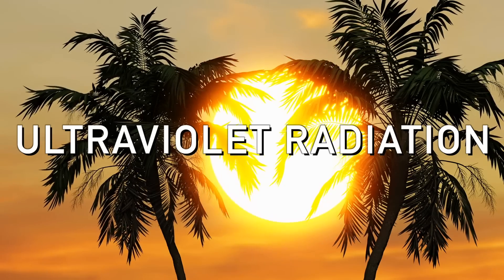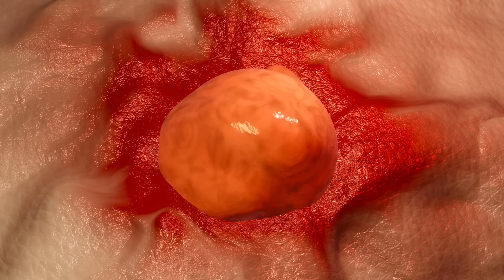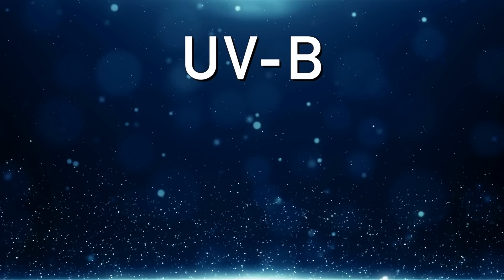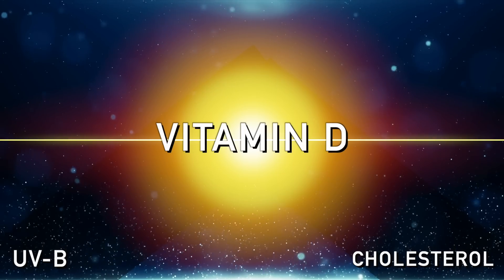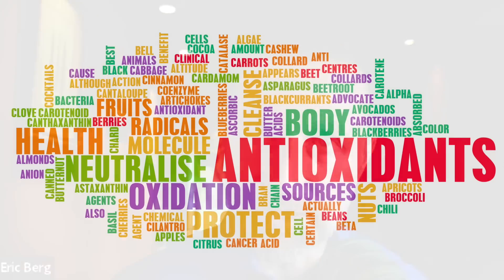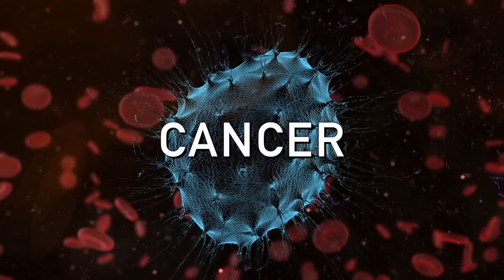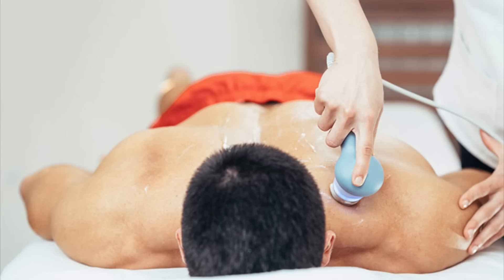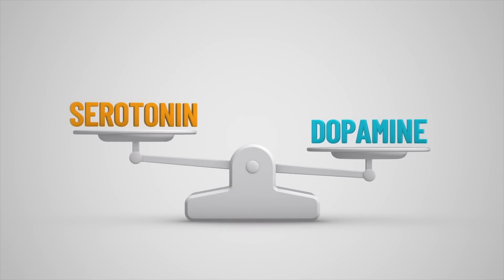The ANTI-INFLAMMATORY That Will Surprise You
Ultraviolet radiation isn't as scary as you've been led to believe. Learn more and discover the unique anti-inflammatory benefits of UV radiation.

0:00 Introduction: Is UV radiation bad?
0:37 What is UV radiation?
5:20 Potential UV radiation benefits
9:10 Learn more about vitamin D!

Many people think they need to avoid ultraviolet radiation—their first thought may even be that it causes cancer. Today we're going to talk about the potent anti-inflammatory effects of UV radiation and its other benefits.

UV radiation is a part of the spectrum of energy from the sun. Humans have adapted over time to survive the sun's radiation and use it to our advantage.

Ultraviolet radiation is the only part of the sun's energy that helps the body make vitamin D, which is essential. Vitamin D is one of the most important vitamins for your immune system and is an incredibly potent anti-inflammatory.

While chronic exposure to UV radiation is unhealthy and can increase your risk of certain skin cancers, it may have significant health benefits in small doses.

Too much exposure to ultraviolet radiation can also cause wrinkles, loss of collagen, and aging spots. But having enough antioxidants in your skin may help protect you from these issues.

If you build up the antioxidants in your skin—in small doses, the benefits of ultraviolet radiation may outweigh the negatives.

Potential benefits of UV radiation:
 • It has an anti-inflammatory effect
 • It may contribute to decreasing your risk of autoimmune diseases
 • It may help reduce the risk of TB
 • It may help suppress the symptoms of certain skin conditions
 • It may help reduce pain
 • It may help regulate cortisol
 • It can help increase nitric oxide
 • It has reparative actions
 • It may help elevate your mood and balance serotonin

I hope this helps explain ultraviolet radiation and the potential anti-inflammatory benefits of UV radiation.